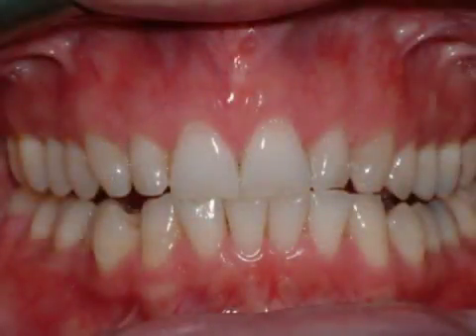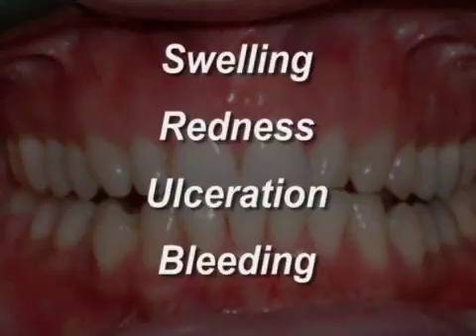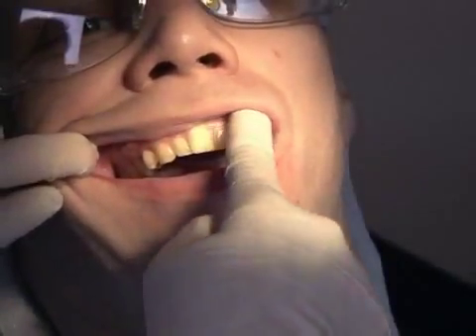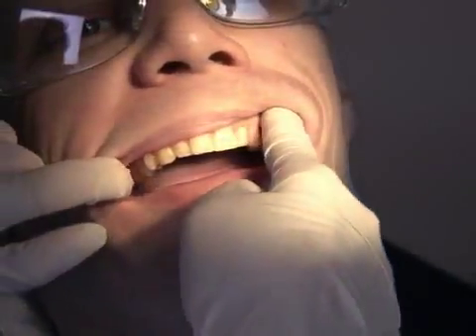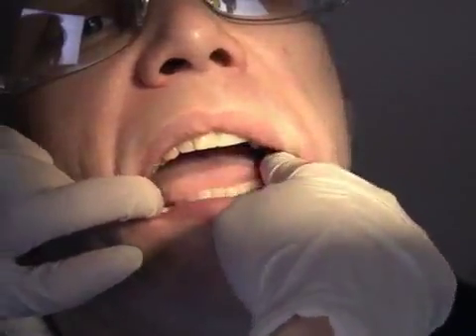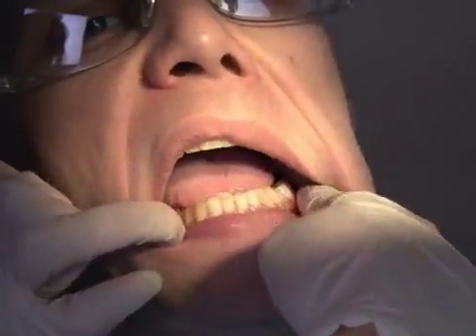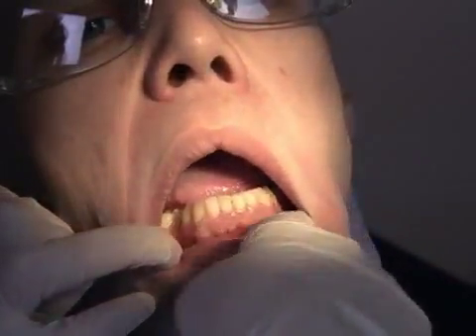Extraoral and Intraoral Soft Tissue Examination - Nice.FLV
Very Important Video for dental student

 Extraoral and Intraoral Soft Tissue Examination